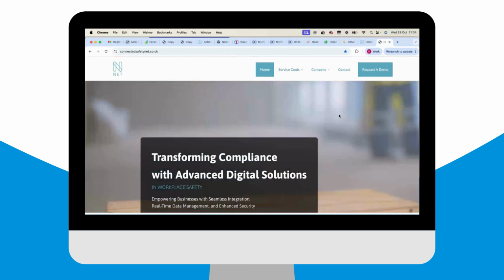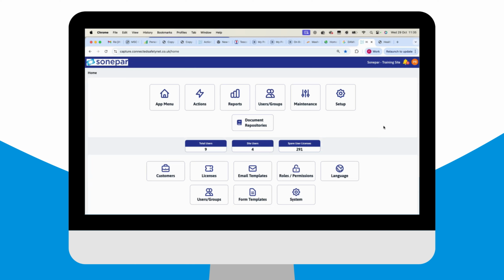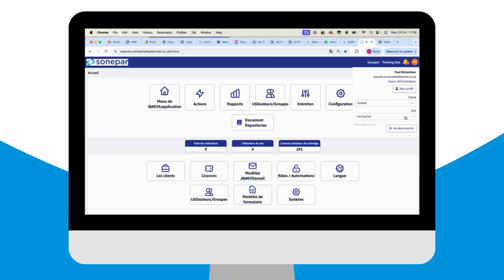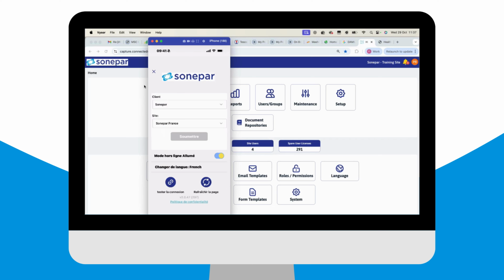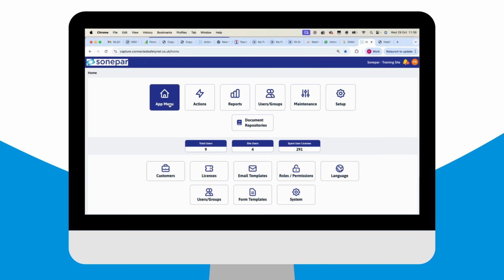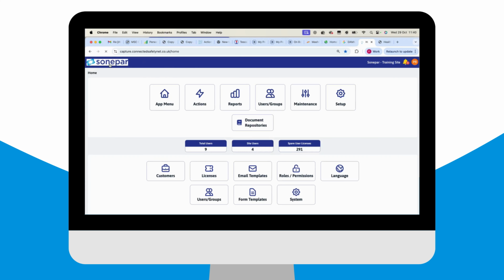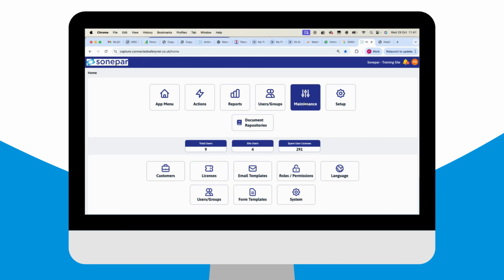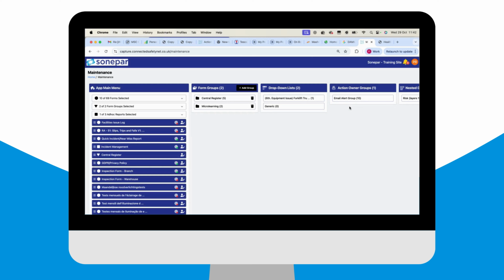Your First Steps on CSN | Quick Start Guide (English)